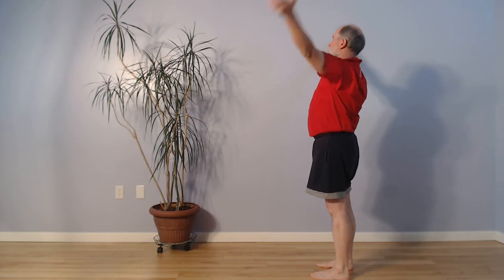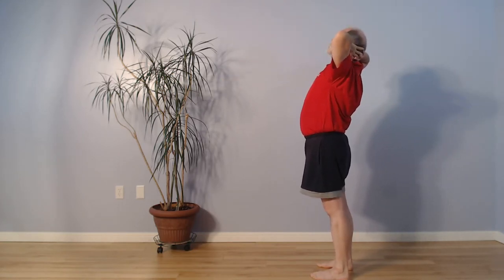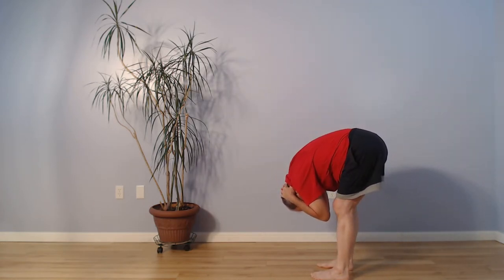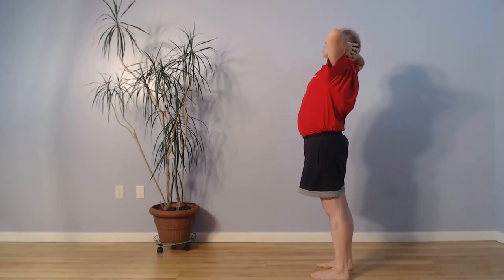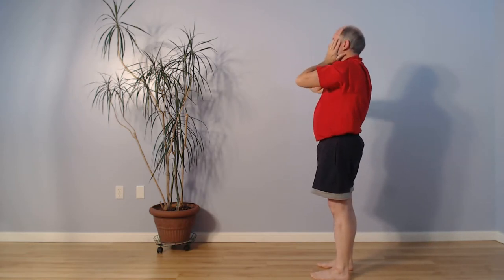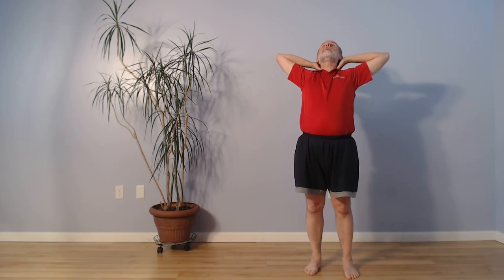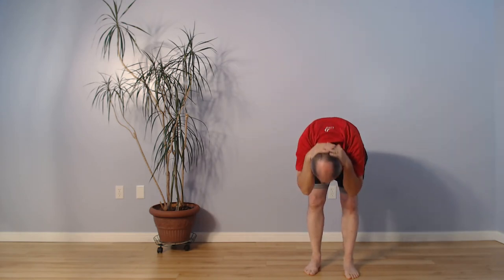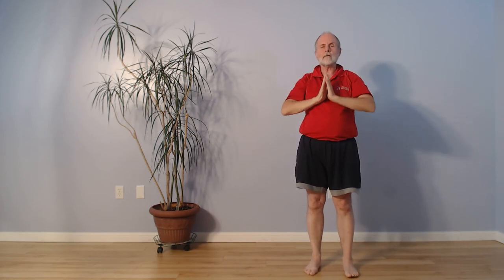Gather the clouds to make a Jade Pillow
Gather the clouds to make a Jade Pillow is part of the Golden Chi Ball series of Qi Gong.